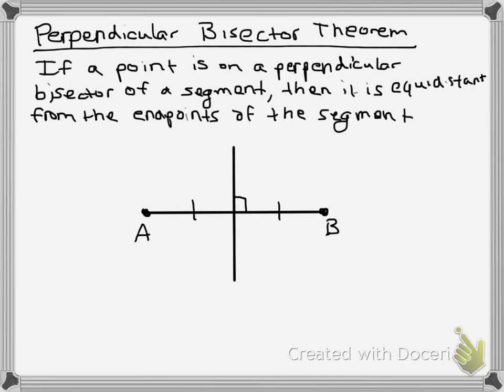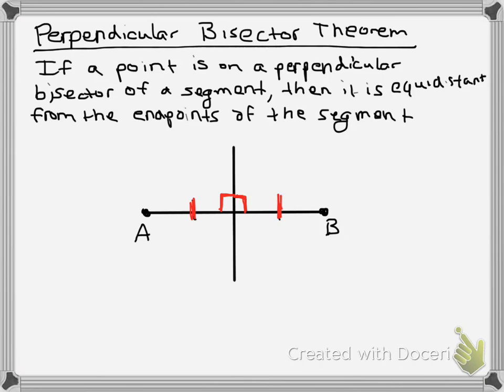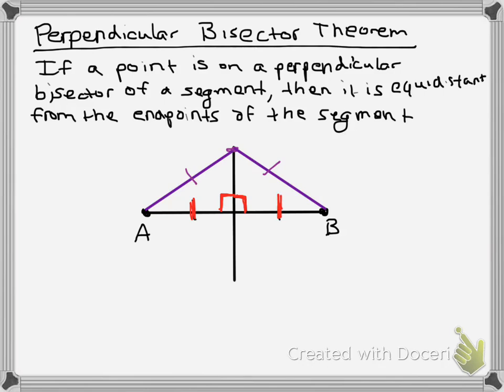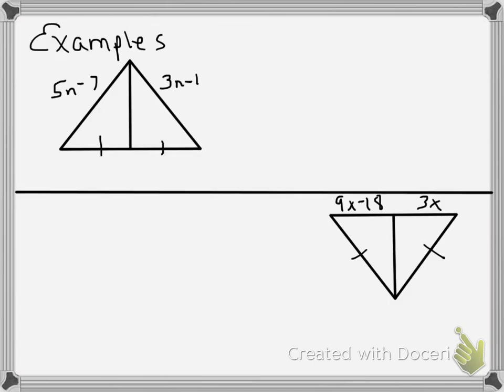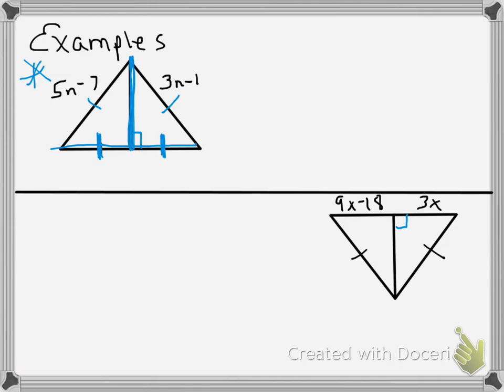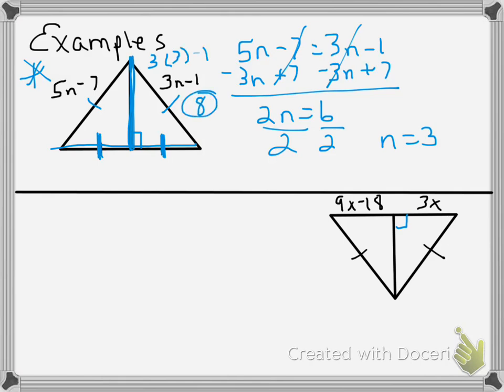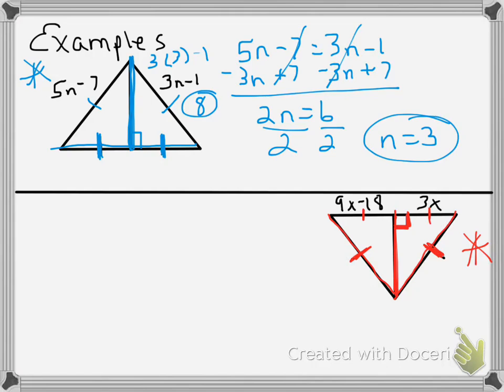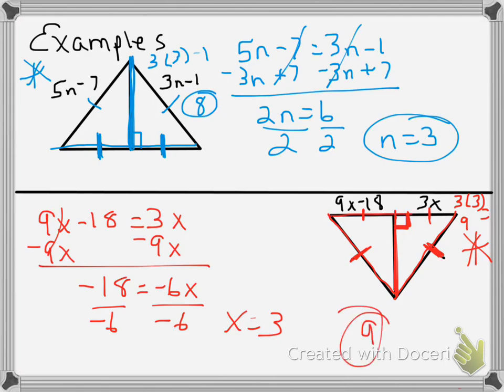16 - Perpendicular Bisector Theorem